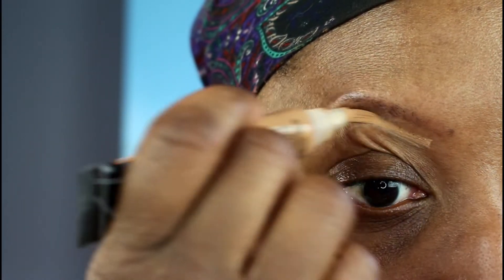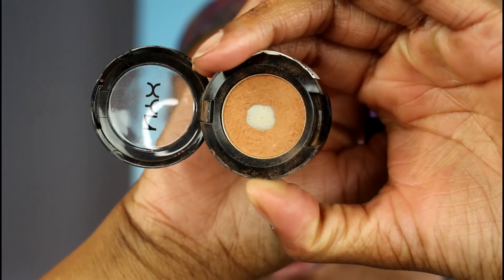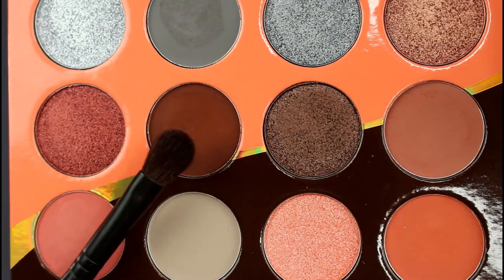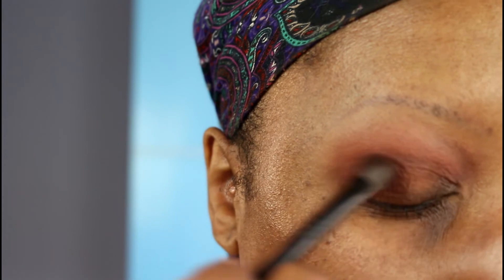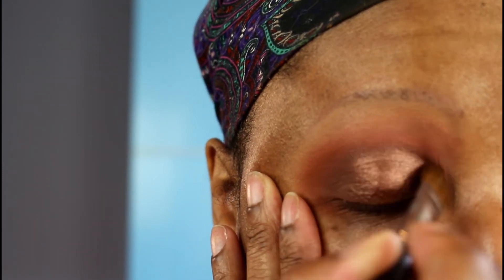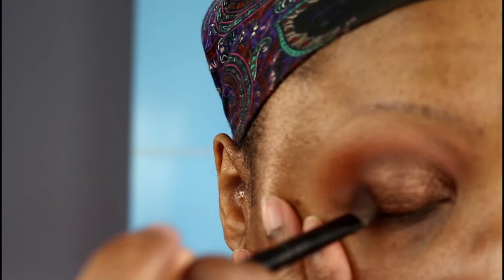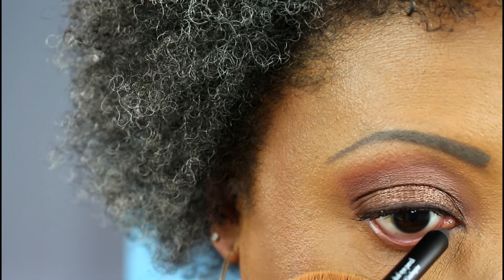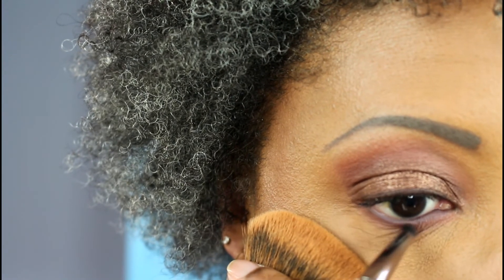Juvia's Place Nubian 3 Coral Palette | Tutorial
A tutorial using the Juvia's Place Nubian 3 Coral palette. **Watch in HD**

My Foundation Shades for Reference:
*Cover FX Power Play: G80
*Lancome Teint Idole: 460 Suede W
*Maybelline Matte & Poreless: 338 Spicy Brown
*NARS Natural Radiant Long Wear: Caracas

PRODUCTS MENTIONED:
*LA Girl Pro HD concealer - Cool Tan
*Urban Decay Anti Aging Primer Potion
*NYX Blame it on Midnight eyeshadow
*Juvia's Place Nubian 3 Coral palette
*Sephora retractable eye liner - matte black/brown
*Lancome Monsieur Big mascara
*Esum dual eye pencil - rose/aubergine
*MAC lip liner - Chestnut
*Fenty Beauty Gloss Bomb - Chocolit